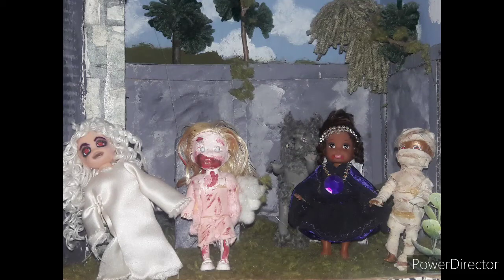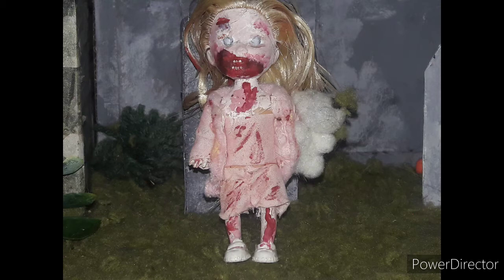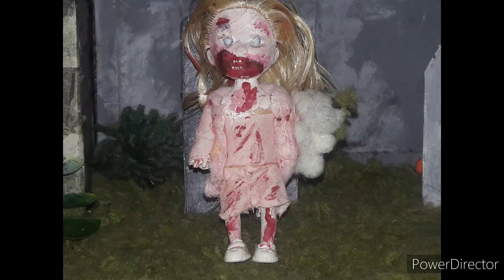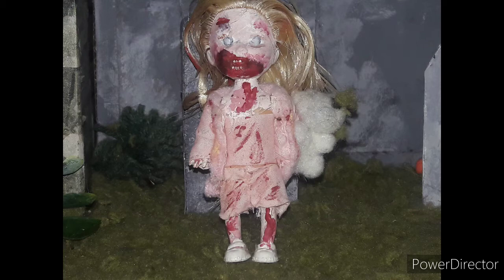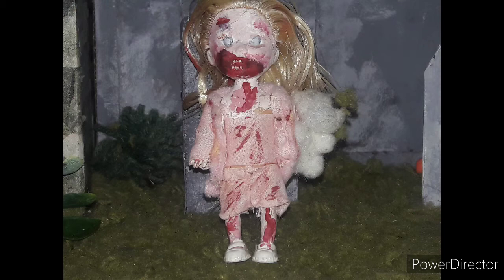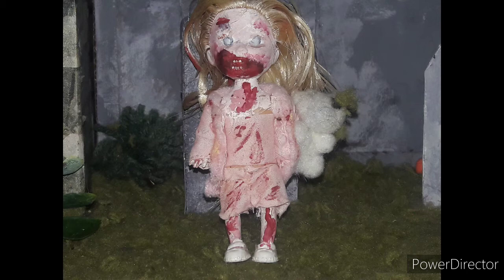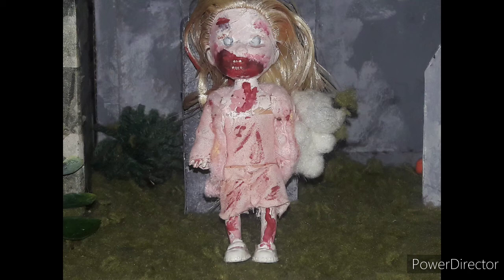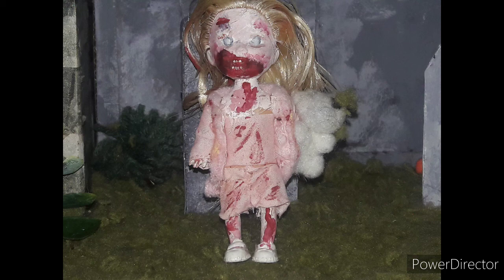Summerweendolls with the real prince club zombies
Hi everyone I am so sorry... this is not a tutorial. An I am running late. I over slept.I jinxed myself!!!